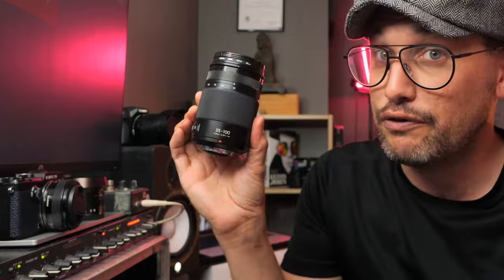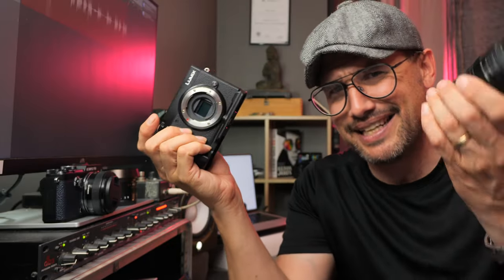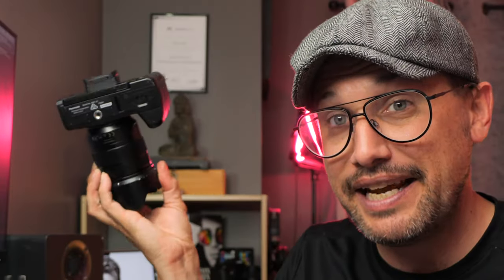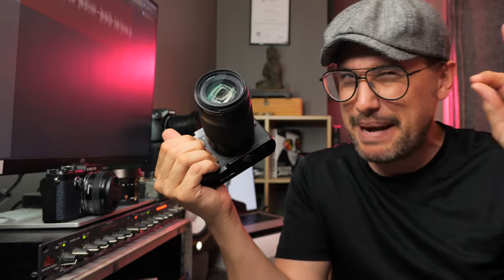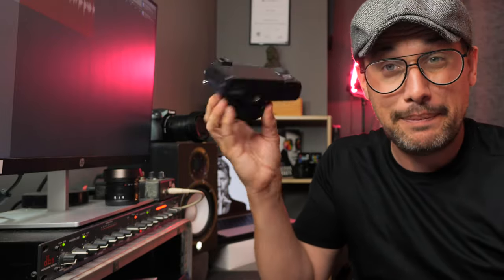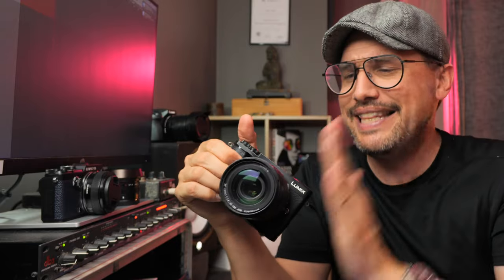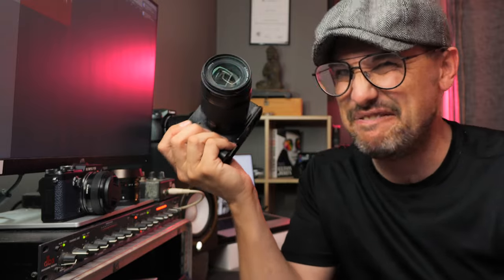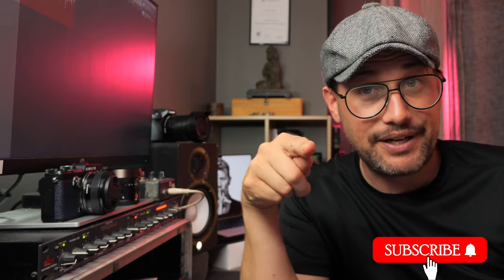The Versatile!!! - Sharp AND Compact M43 Setup!!!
The Panasonic Lumix 35-100mm f/2.8 lens is often considered an excellent choice for the Panasonic GX9 for several reasons:

Versatility: The 35-100mm focal length range is very versatile, covering a moderate wide-angle to short telephoto range. This makes it suitable for a wide variety of photography genres, including portraits, landscapes, street photography, and even some wildlife photography.

Constant Aperture: The f/2.8 aperture is constant throughout the zoom range. This means you can maintain a consistent exposure setting regardless of the focal length you're shooting at, which is particularly useful for low-light situations or when you want to achieve a shallow depth of field for subject isolation.

High-Quality Optics: The Panasonic Lumix series lenses are known for their optical quality, and the 35-100mm f/2.8 is no exception. It typically produces sharp images with good contrast and minimal distortion, aberrations, and vignetting.

Image Stabilization: Both the lens and the GX9 camera body likely feature some form of image stabilization (OIS - Optical Image Stabilization for the lens, and IBIS - In-Body Image Stabilization for the camera). This combination helps to minimize camera shake, allowing for sharper handheld shots, especially at longer focal lengths or in low-light conditions.

Size and Weight: While not the smallest lens in the Panasonic lineup, the 35-100mm f/2.8 is relatively compact and lightweight compared to equivalent lenses in other camera systems. This makes it a good match for the GX9, which is also a compact and lightweight camera, offering a well-balanced setup for everyday shooting.

Overall, the Panasonic Lumix 35-100mm f/2.8 lens complements the Panasonic GX9 well, offering a combination of versatility, optical performance, and portability that makes it an attractive choice for many photographers, particularly those looking for a high-quality zoom lens for their Micro Four Thirds system.